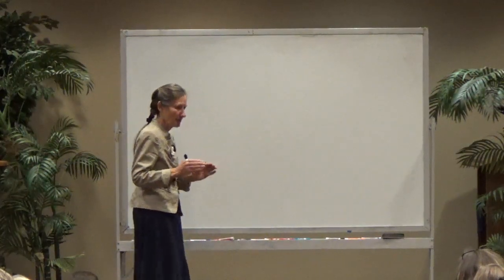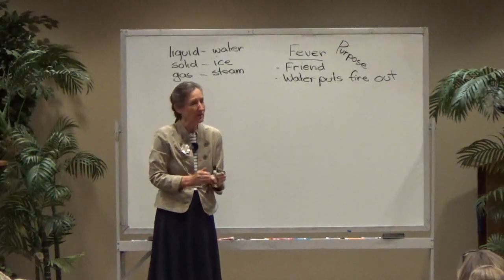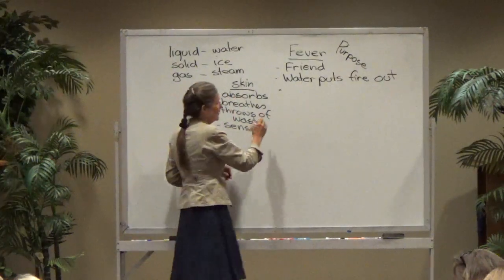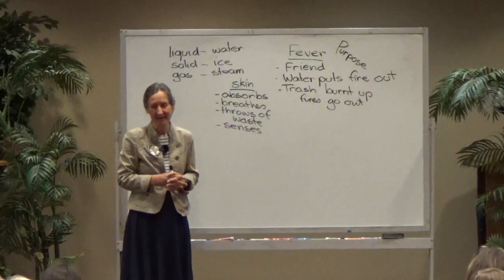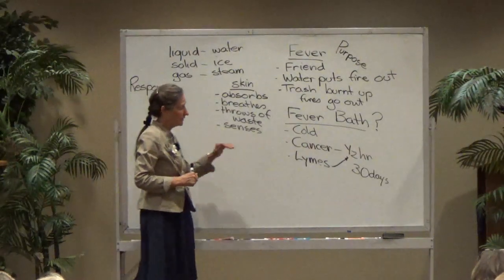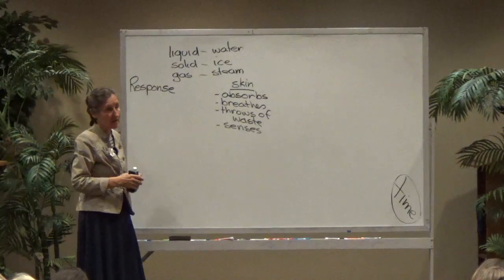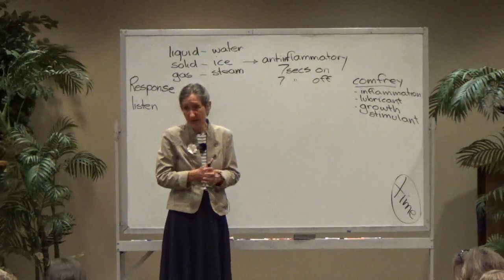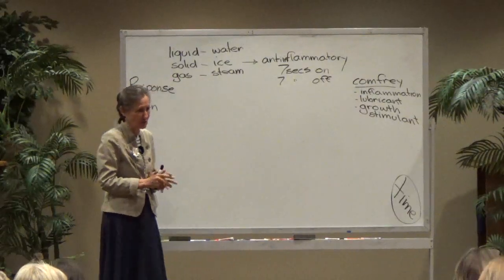Barbara O'Neill - #15 - Water Therapy Part 1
Presenting Barbara O'Neill - A world renowned speaker specializing in health reform and understanding the needs of  your body so that you can take control of your health!